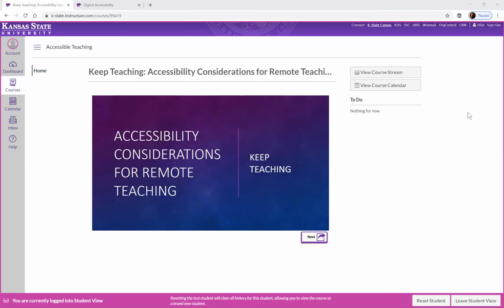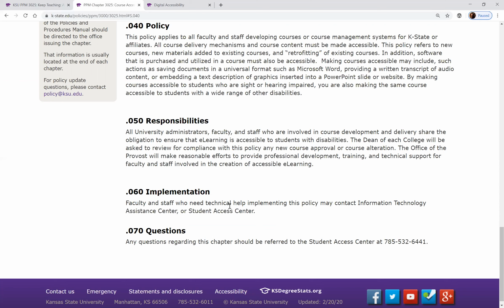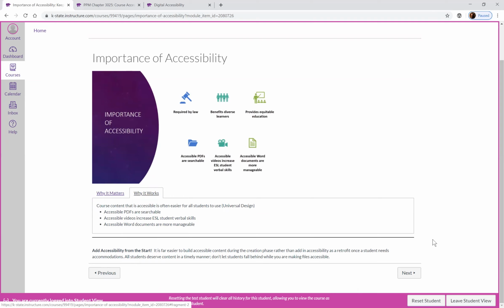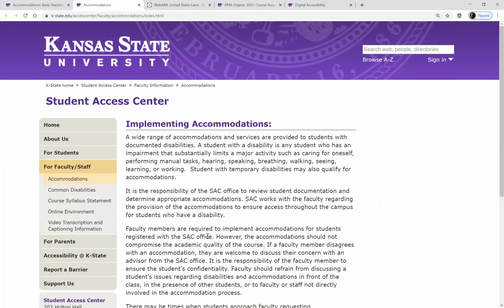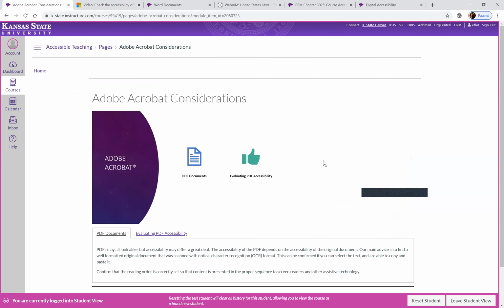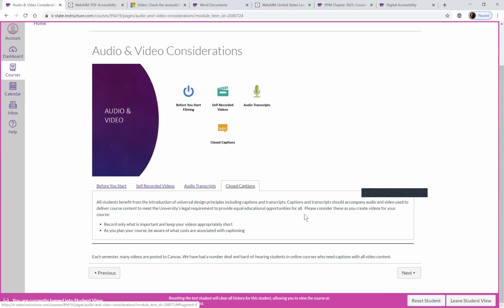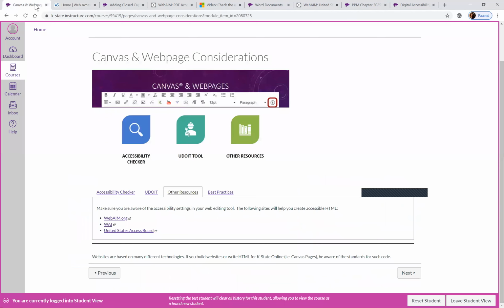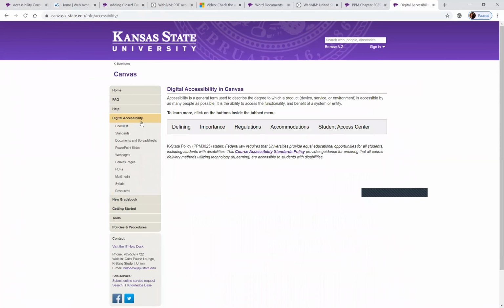Accessibility Considerations For Remote Teaching - Deborah Goins - 3-18, 9 am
Whether you are teaching face-to-face or remotely, content needs to be accessible for students with disabilities. As an instructor, it is important for you to consider accessibility when creating materials for the remote environment. The materials in this presentation provide guidance for ensuring that all course delivery methods utilizing technology are accessible to students with, or without, documented disabilities.